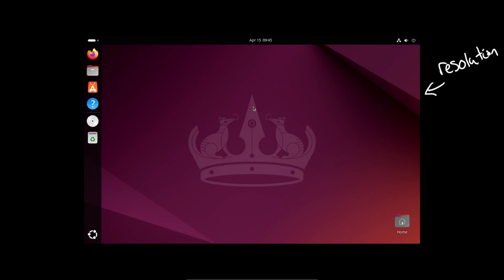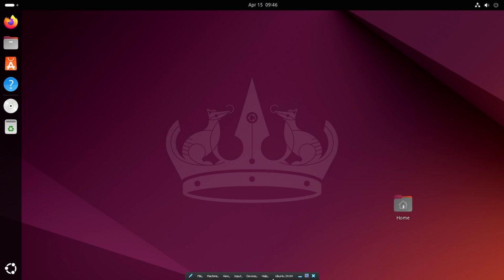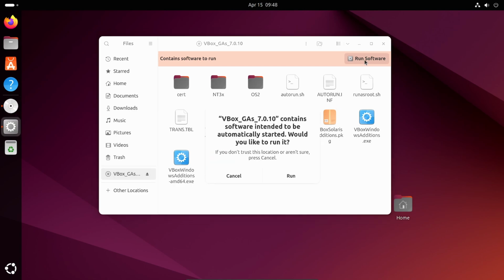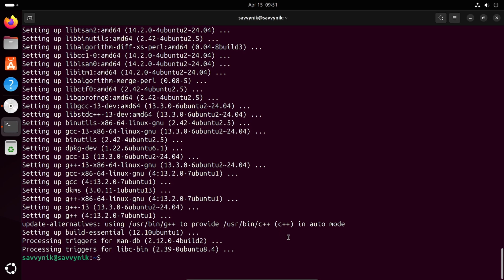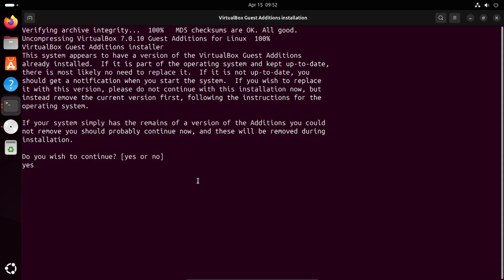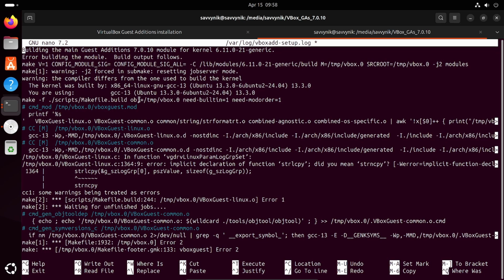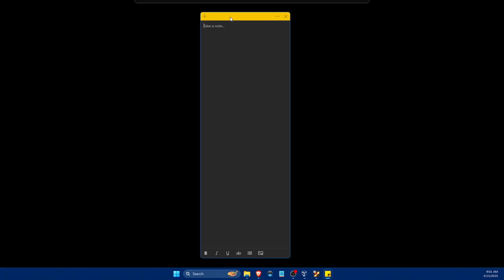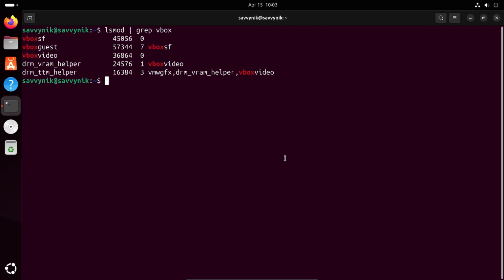Install VirtualBox Guest Additions for Ubuntu Linux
Tutorial on How To Install the VirtualBox Guest Additions for Ubuntu 25.04 & Ubuntu 24.04 LTS on a Virtual Machine (VM). Vbox Guest Additions can help fix resolution issues and give access to additional tools between the Host and Guest VM.